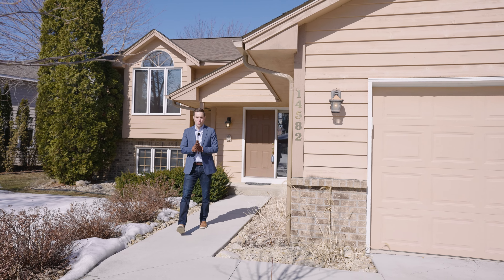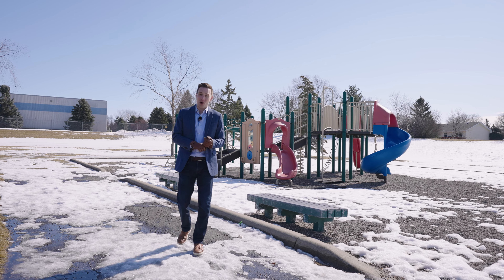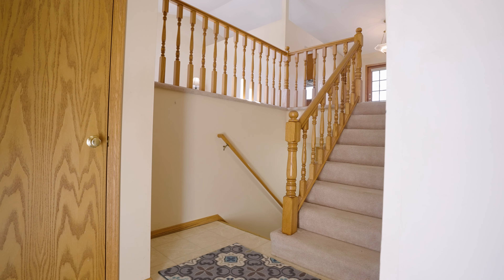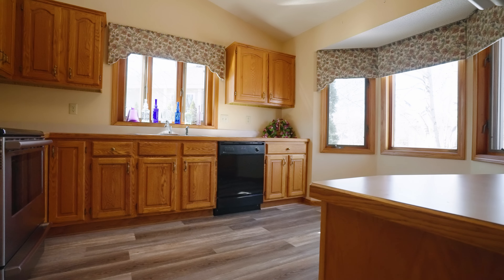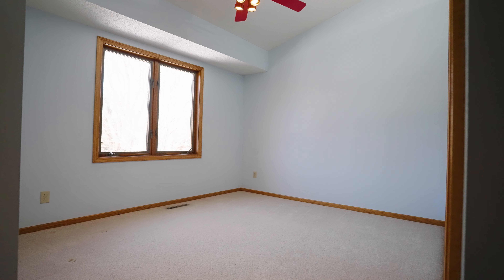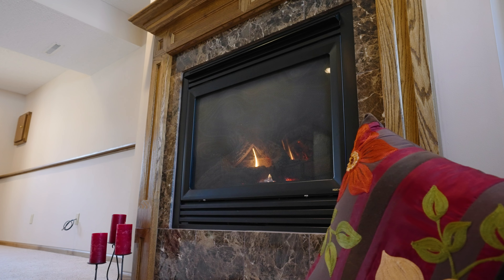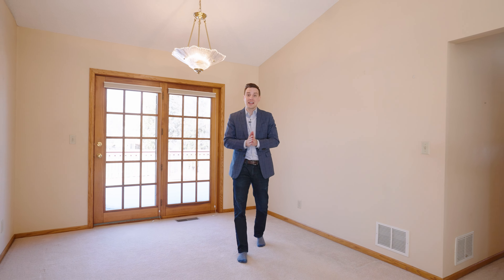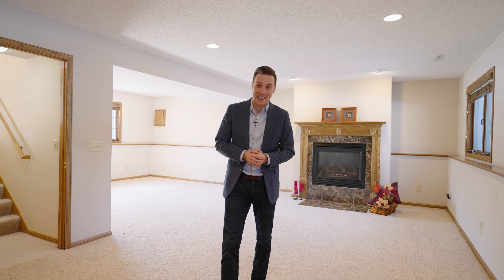Home for Sale in Savage, MN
5🛌 3🛁2🚘
💰$340,000
✅ Fully Fenced Back Yard
✅ Great Layout
✅ Over 2300sq.ft
✅ New Architectural Shingles
✅ Concrete Driveway
✅ Huge Family Room Area

Photos, Price, 3D Tour & More:
🔥If you'd like your home 🎥featured like this one reach out to set up a time to chat.

Darin Bjerknes
Minnesōtan
eXp Realty
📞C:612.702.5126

If you'd like help with buying or selling, I would be honored to take great care of you and your real estate needs.
Hi, I’m Darin Bjerknes with eXp Realty, and welcome to 14582 Joppa Ave. S. In Savage MN.

To start off, the home has two parks just down the street…first, River Bed Park that features a playground, basketball court, baseball field, and large open grass space.  Second, is the River Bend Tot Lot for the littles.

Alright time to head inside!

Walking through the front door and heading upstairs you’ll see the dining room and the light-filled living room.  Around the corner is the spacious kitchen that features oak cabinets, a stainless steel range, a microwave, and an Electrolux refrigerator, and new flooring.  There is also room for a small breakfast table by the bay windows.

Leaving the kitchen and looking to the left is the entrance to the deck that has timber tech decking. Looking over the deck you’ll see the cedar privacy fence that spans the entire backyard.

Heading back inside and down the hallway is a full bathroom that services two bedrooms. Finishing off this floor is the master bedroom featuring a vaulted ceiling and ensuite 3/4 bathroom.

Moving to the lower level you’ll notice plenty of lookout windows and the huge family room area with the focal point being the gas fireplace with marble surround.  You’ve got plenty of space down here and also lots of extra storage areas.

Next, you’ll see another full bathroom, tile flooring, and updated vanity.  Down the hall are two more spacious bedrooms and the utility and laundry room.

To summarize, we’ve got over 2300 finished sqft., new architectural shingles, concrete driveway, an awesome deck, and backyard and we’re close to parks and shopping.

If you’d like a tour of the wonderful home please call text or email so I can get you inside.  Also, if you’d like your home featured like this shoot me a text so we can set up a time to chat.